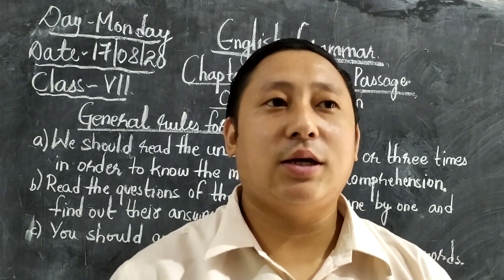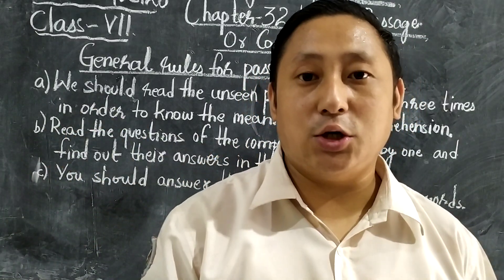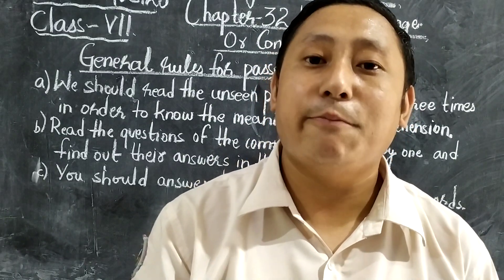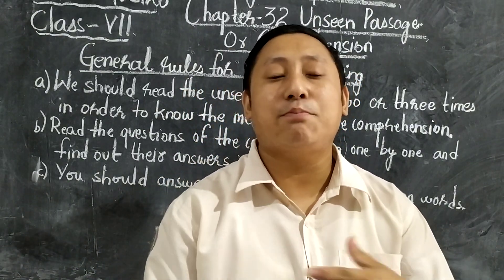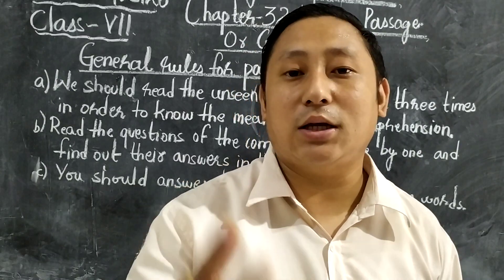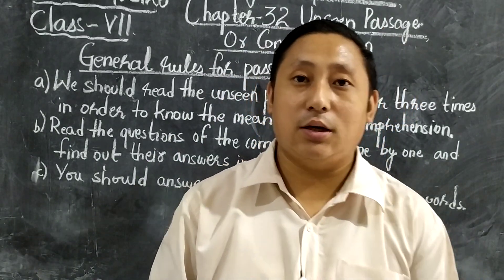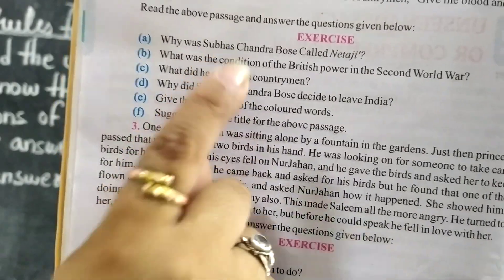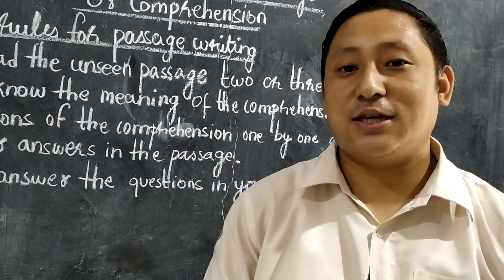Class- VII English Grammar.... Unseen Passage Or Comprehension